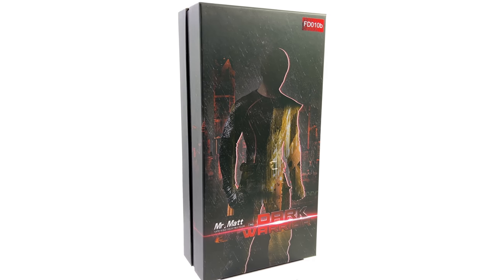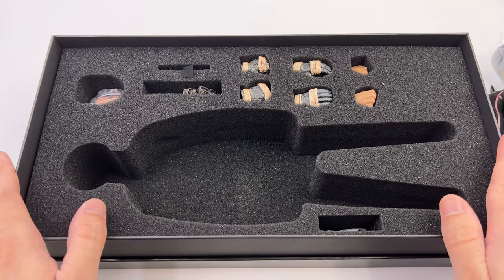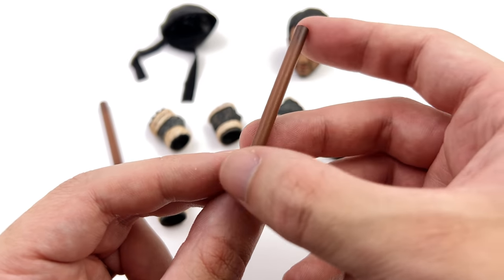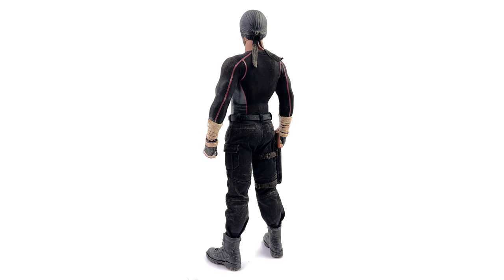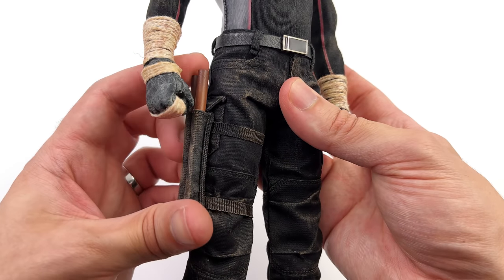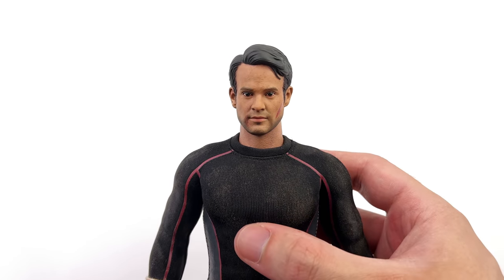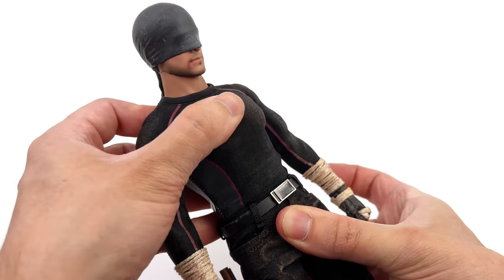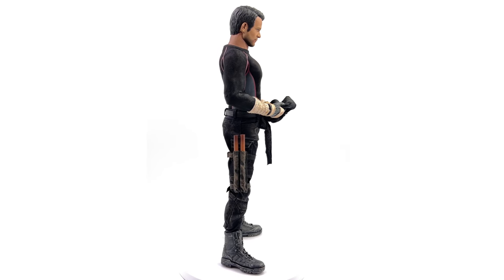Daredevil Black Suit Hot Heart Dark Warrior 1/6 Scale Figure Unboxing & Review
Netflix Daredevil Black Suit Battle Damaged Version / Mr. Matt Dark Warrior 1/6 Scale Figure by Hot Heart Unboxing and Review!